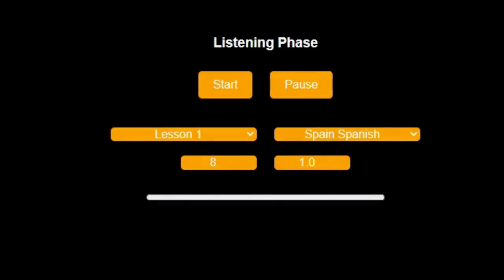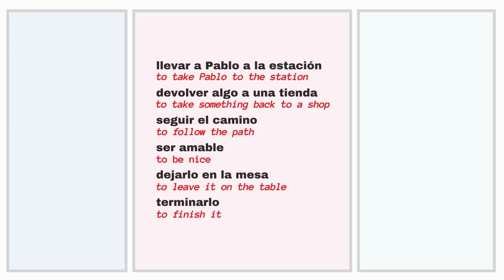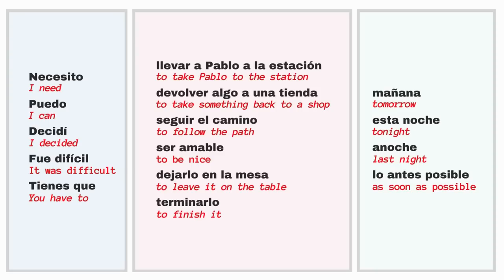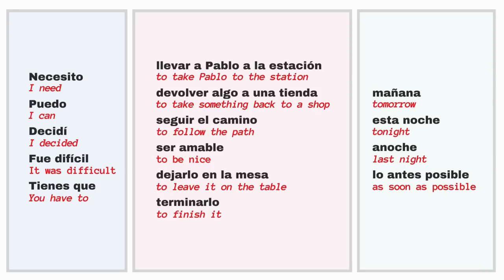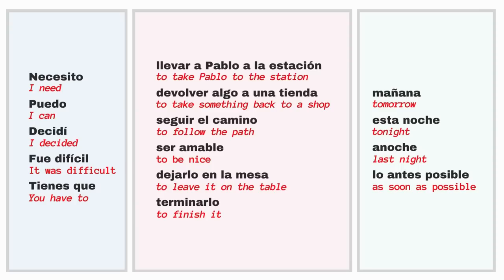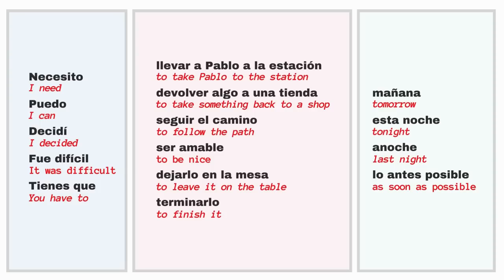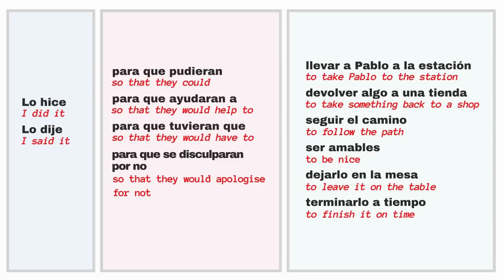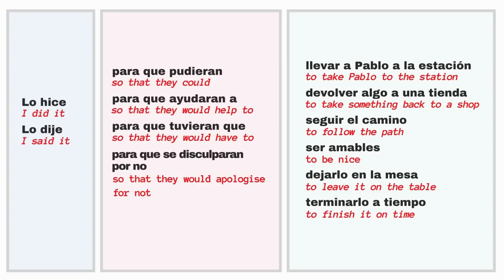Fast Short Cut to Learning Everyday Spanish